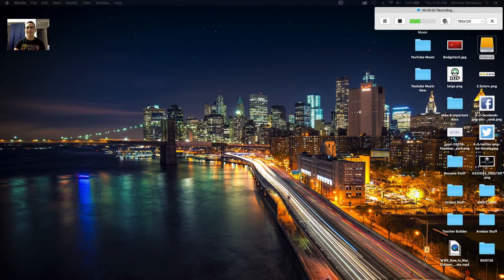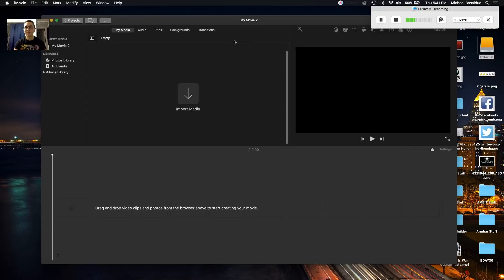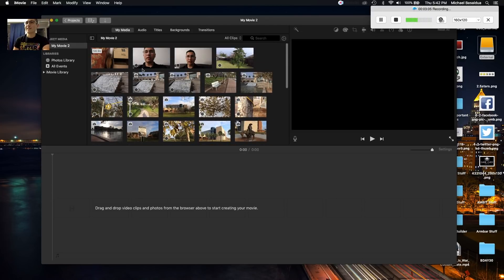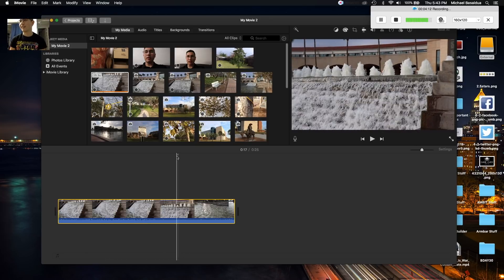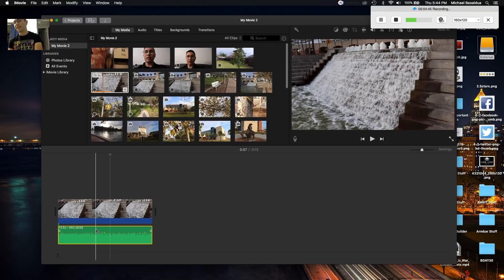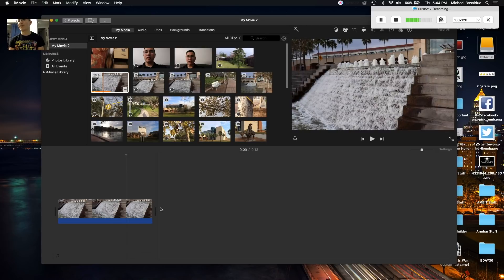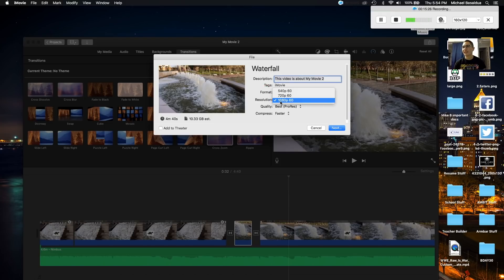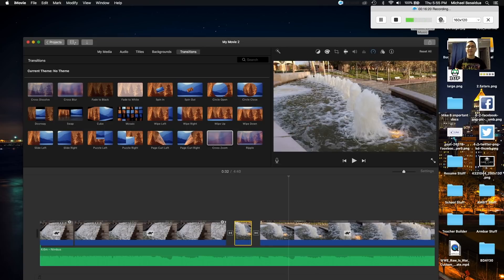How to edit video with iMovie (2018)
Just a video on how simple it is to edit with iMovie.